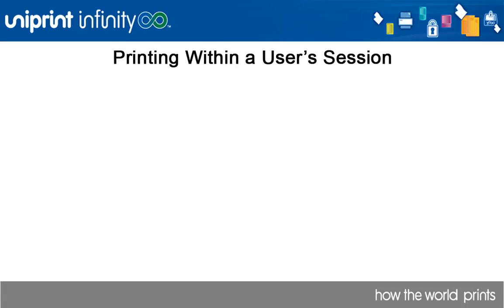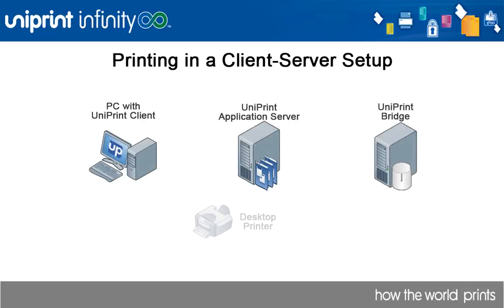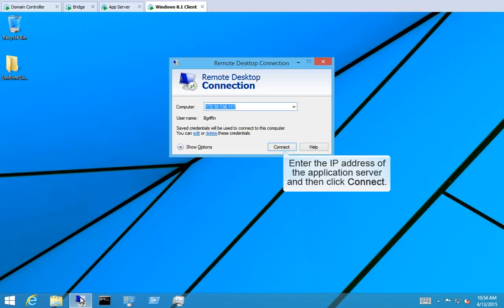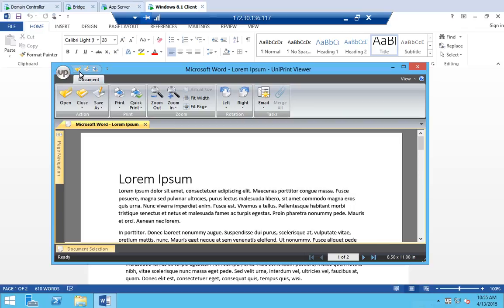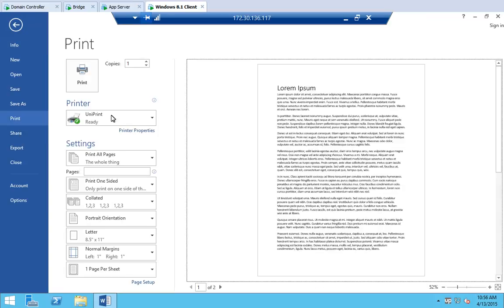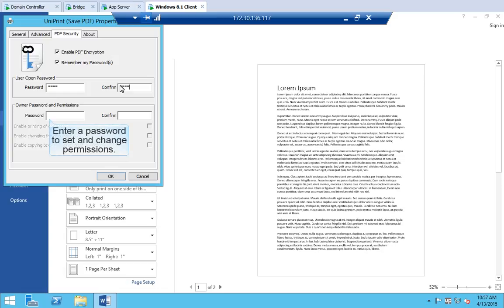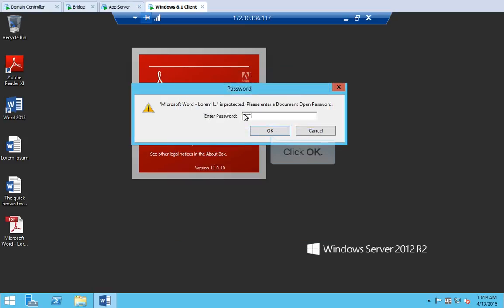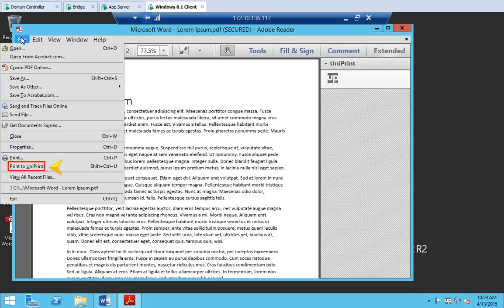Printing with UniPrint Infinity 9.0 in a Client-Server Environment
In this video, we'll demonstrate how easy it is to print with UniPrint Infinity and UniPrint Client. We'll even demonstrate how to e-mail, save and apply PDF security to your printed documents.